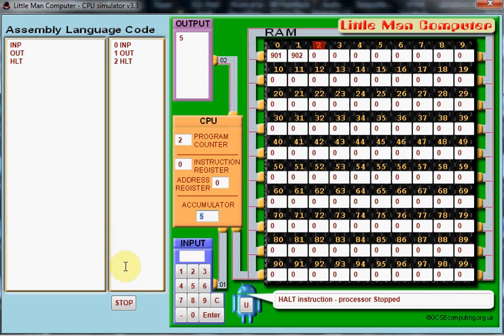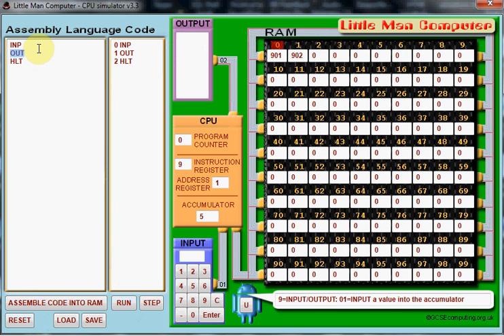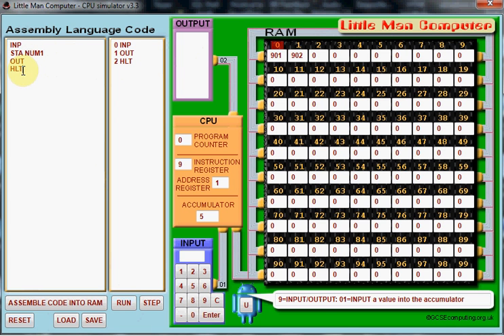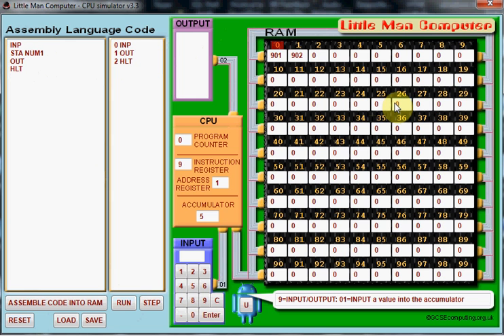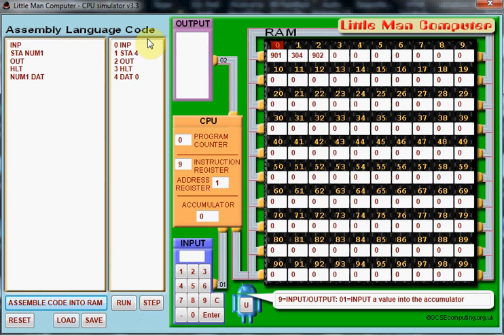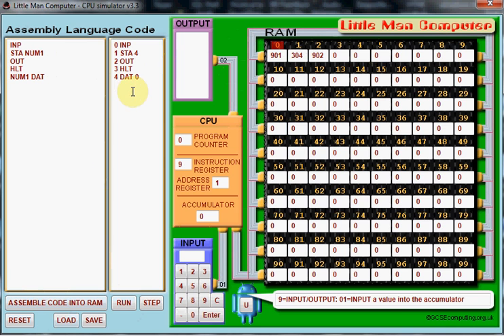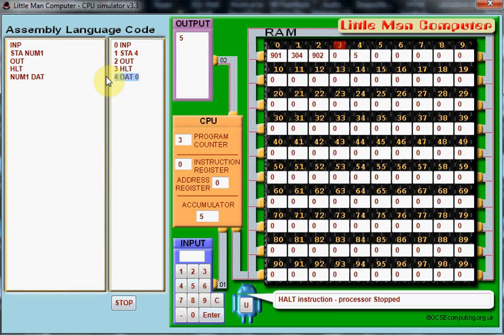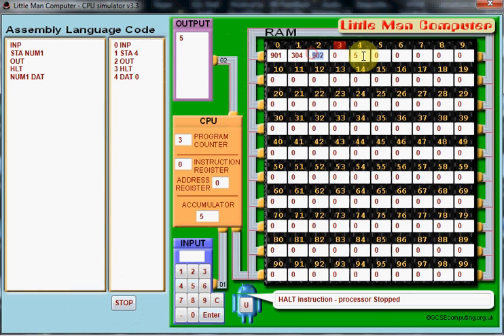LMC Tutorial 2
The second tutorial in the series shows how to store data using the LMC.